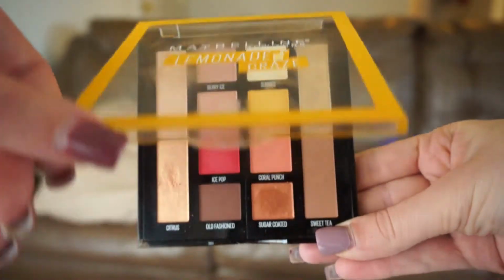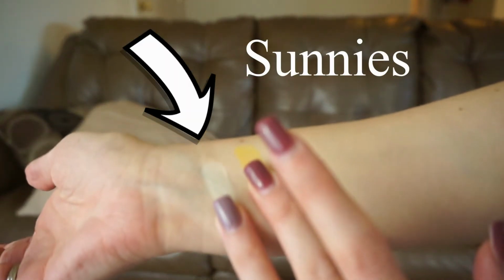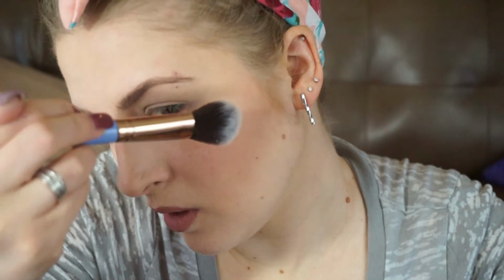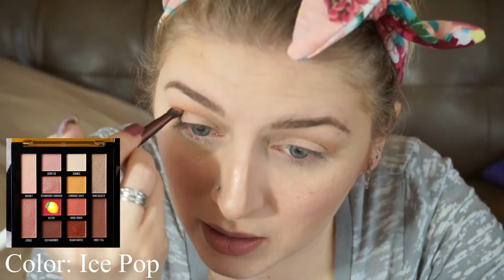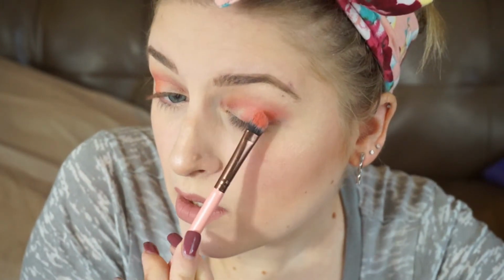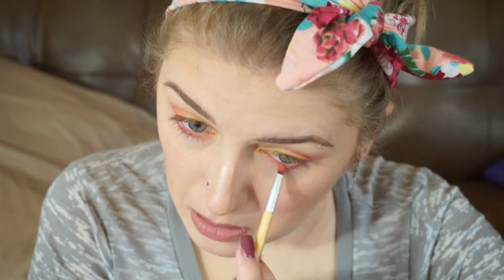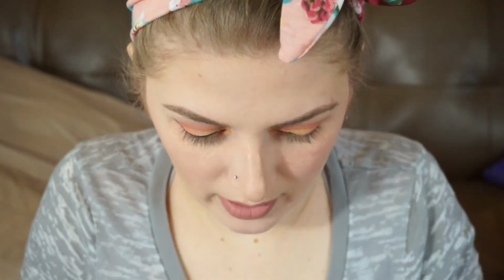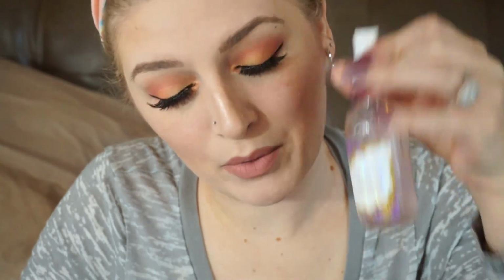NEW! Maybelline Lemonade Craze Palette! Swatches, Tutorial, & Review!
Hey guys!

Today I'm trying out the new Lemonade Craze Palette from Maybelline!  This palette smells like lemons and the colors look so gorgeous, I had to test it out!  Today we are swatching the colors, trying them out on the lids, and reviewing the palette overall!

Link to the palette